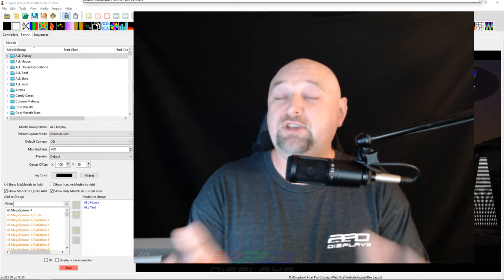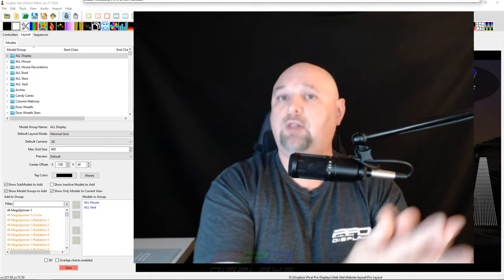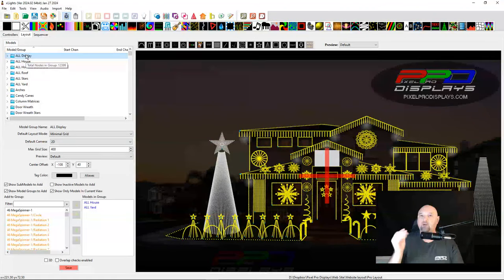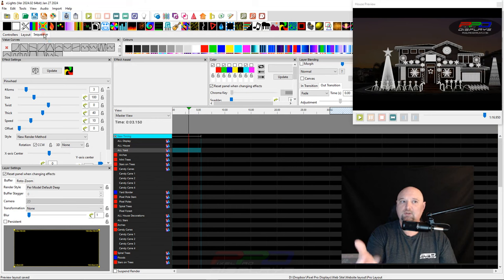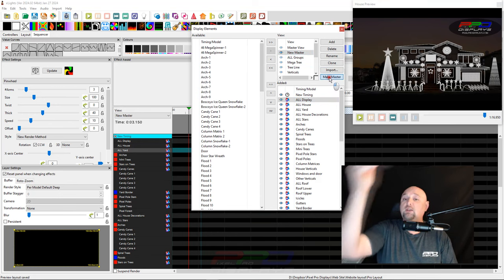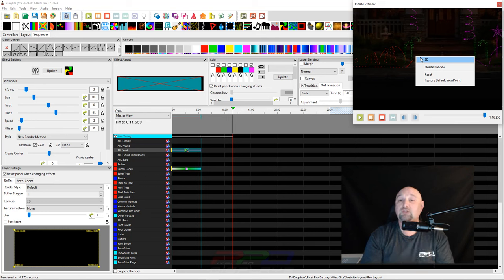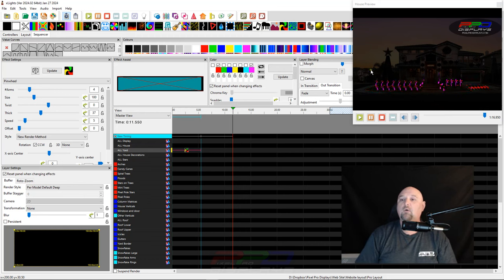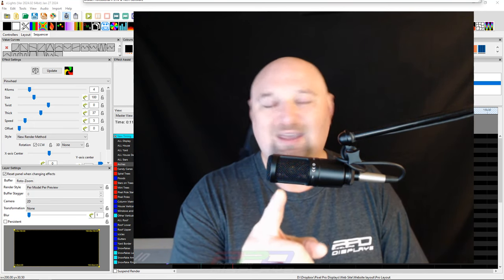Twinkle Tips Friday✨: xLights 🕵️‍♂️Sequencing Myths vs. Reality💡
Gear up for an eye-opening episode of Twinkle Tips Friday! 🌟 This week, we're on a myth-busting adventure, diving deep into the world of xLights sequencing. 🕵️‍♂️🔍 Have you heard the tales and misconceptions about sequencing nested groups? Well, it's time to separate fact from fiction!  Don't miss out on this week’s session xLights history, some very important lessons, and illuminating the truths to transform your sequencing skills. Let's bust 💥 those myths and shine a light 💡 on your potential with xLights! ✨